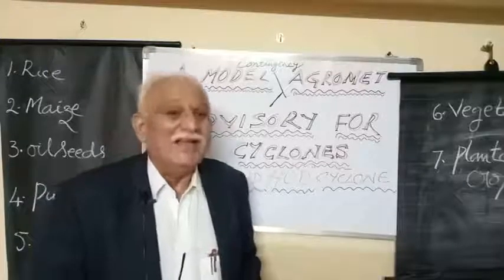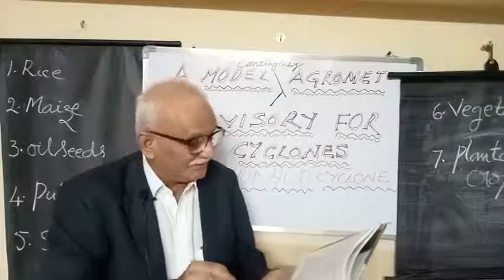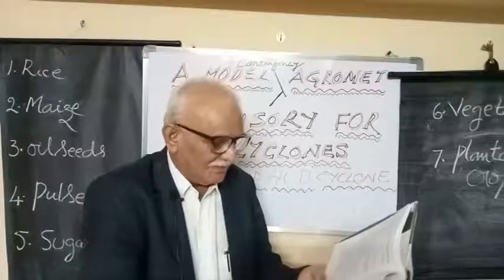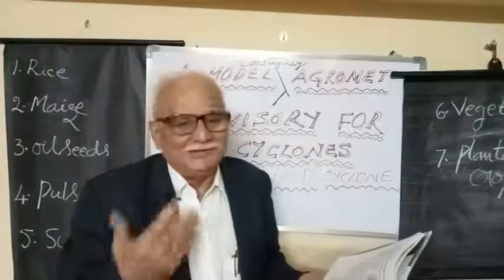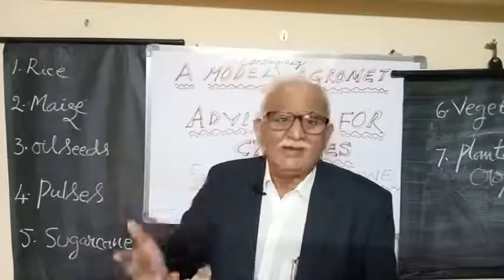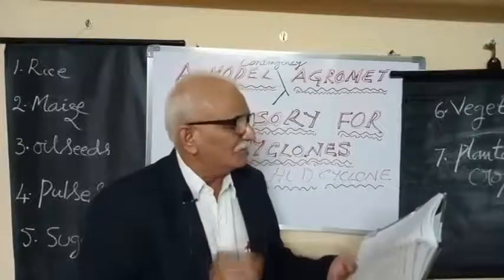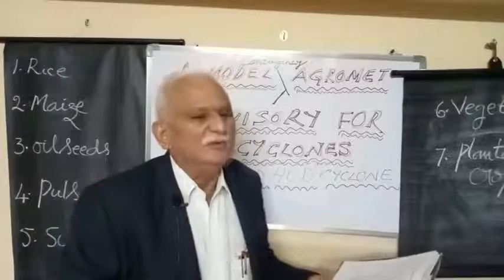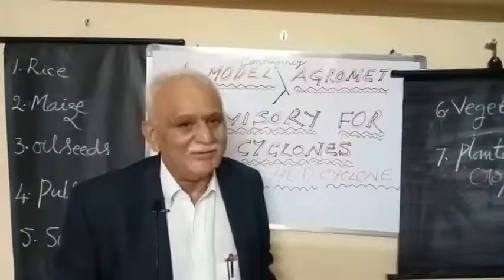Agromet - Cyclones (Advances 1)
Agromet advisory for cyclones.